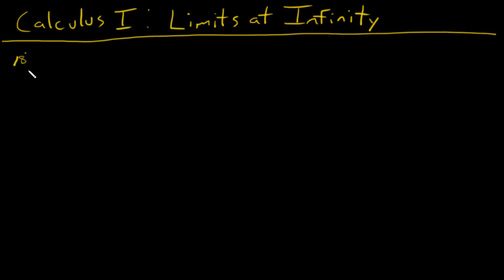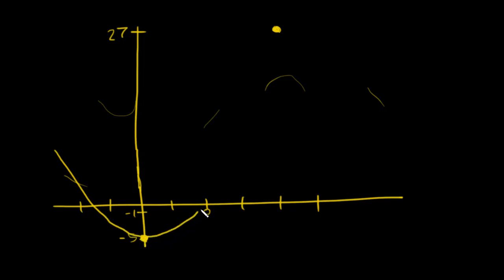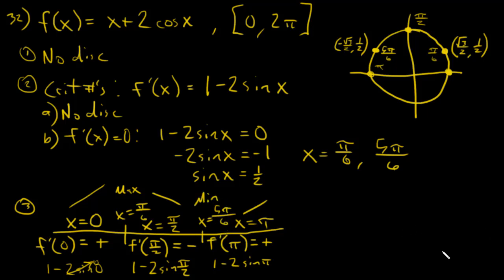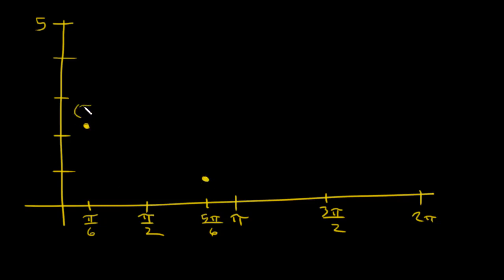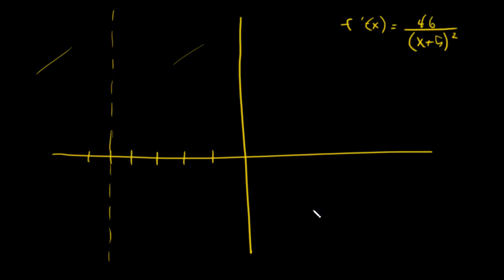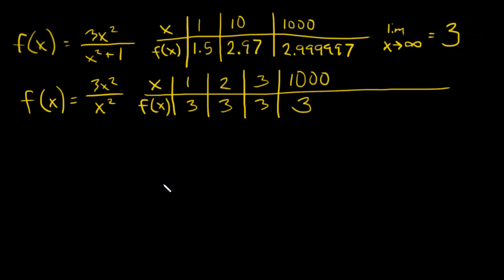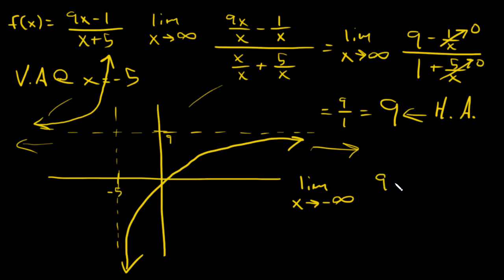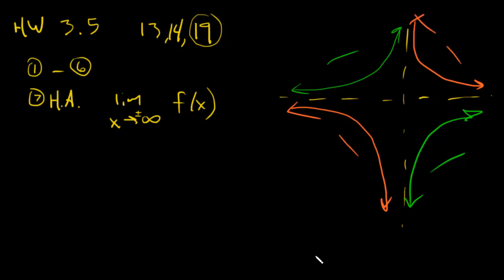Calculus: Lecture 08 - Limits at Infinity 1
In this lecture, we cover horizontal asymptotes and how to find them using the limit at +/- infinity.